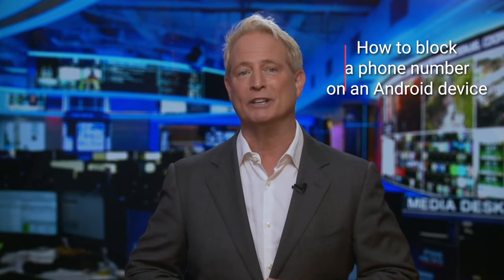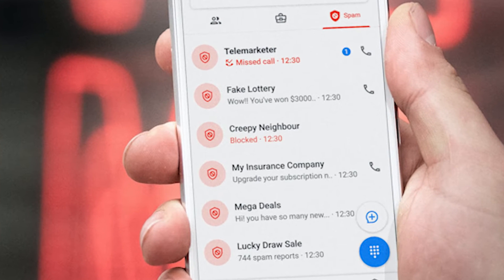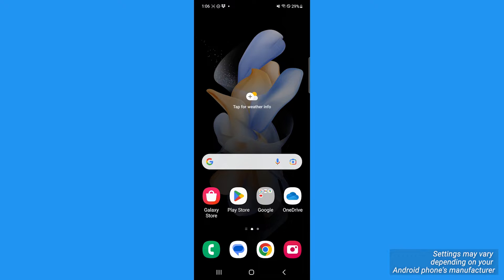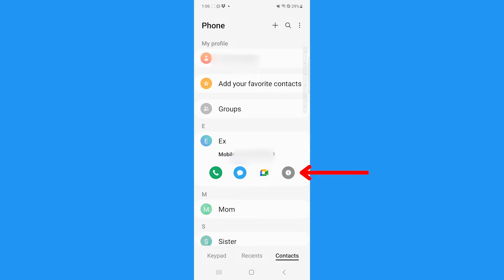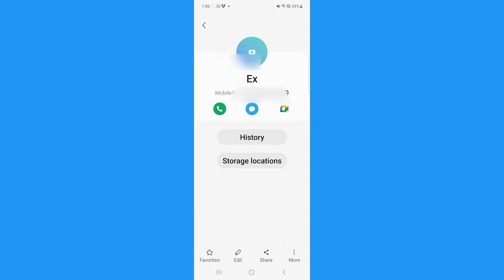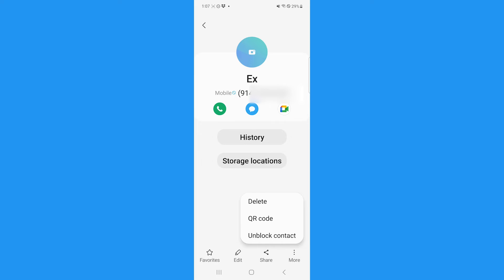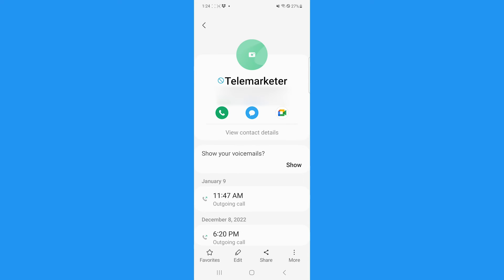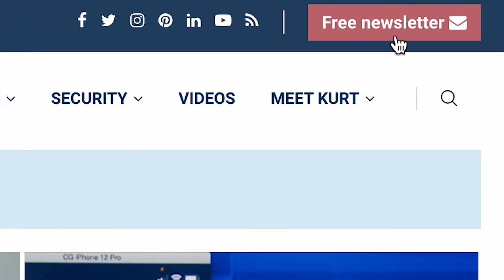How to block a phone number on your Android | Kurt the CyberGuy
Get those annoying robocalls before they can get to you by knowing how to block a number on your Android.